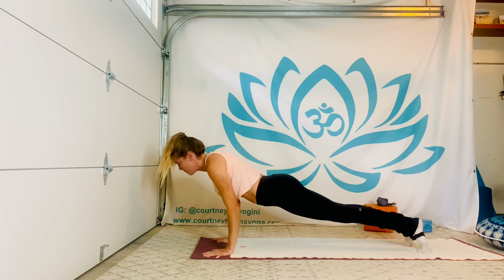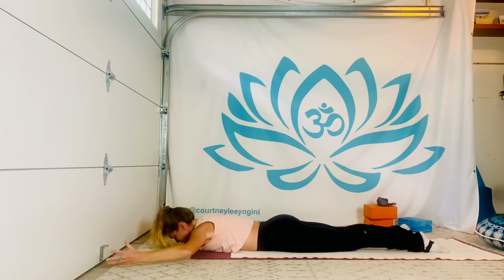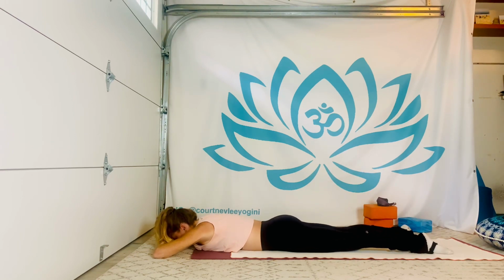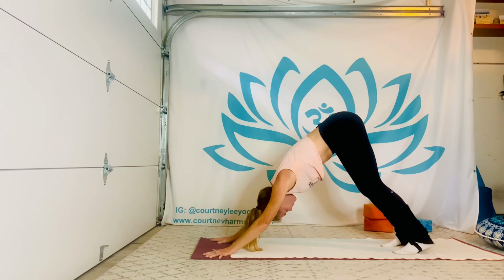Stand Tall - A Yoga Flow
A 10 minute yoga practice focused on the benefits of better posture in a fun and interesting way.